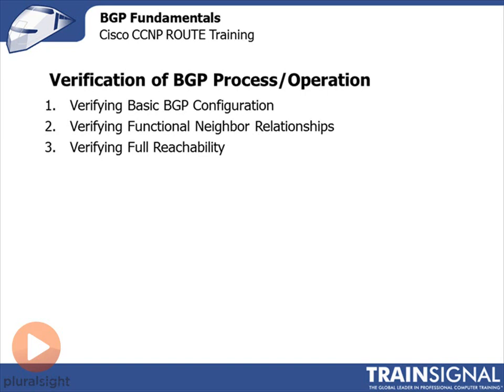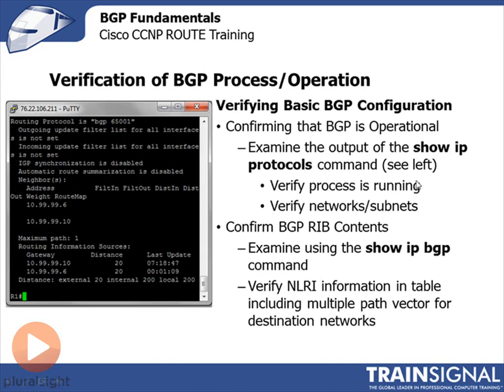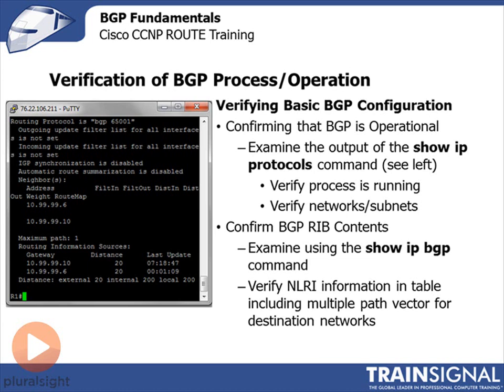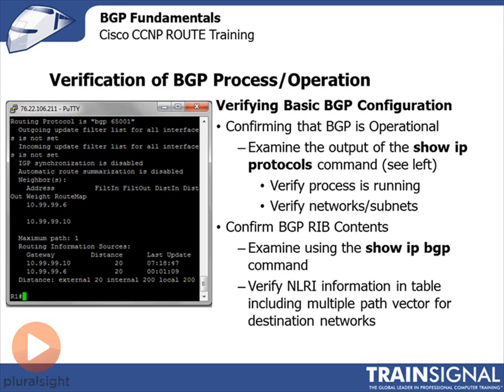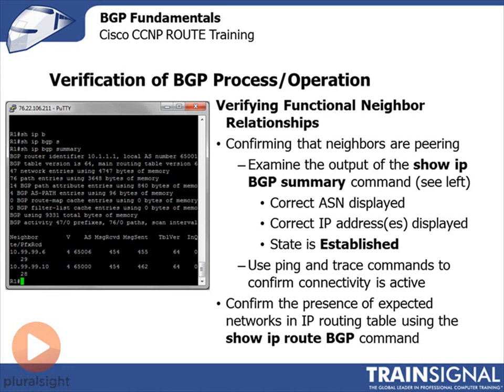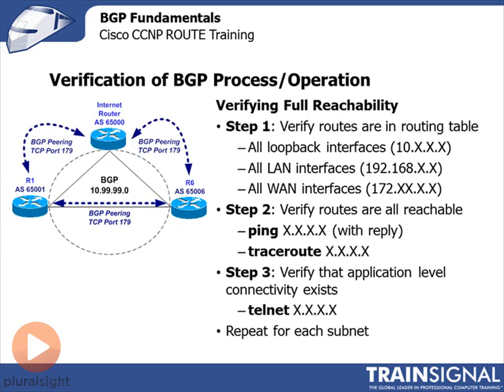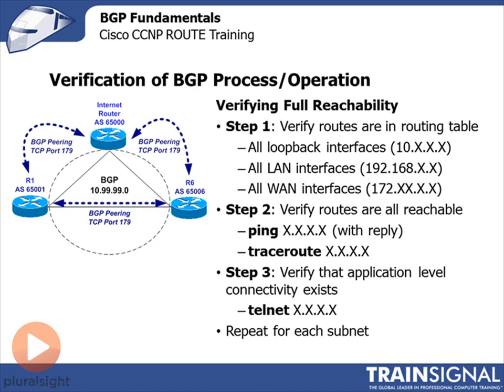cisco ccnp route bgp 19 Verification of BGP Process Operation Cisco CCNP ROUTE BGP